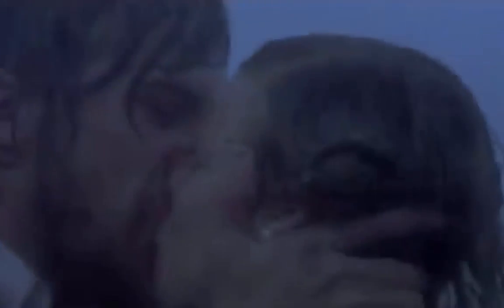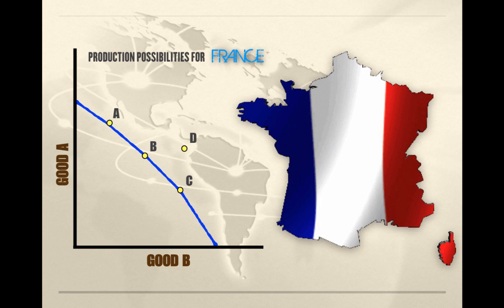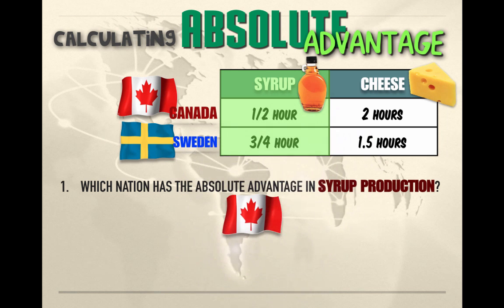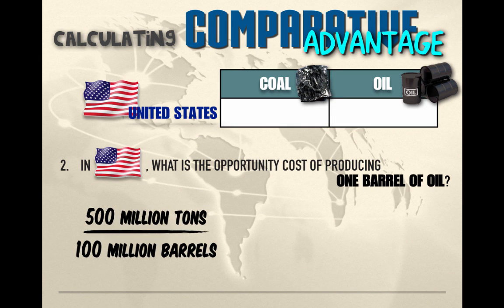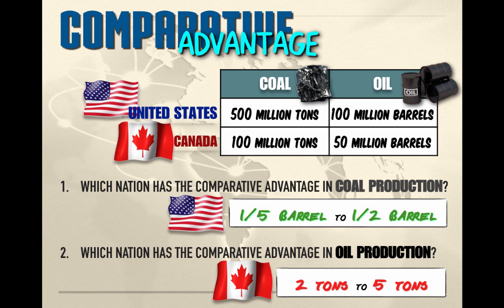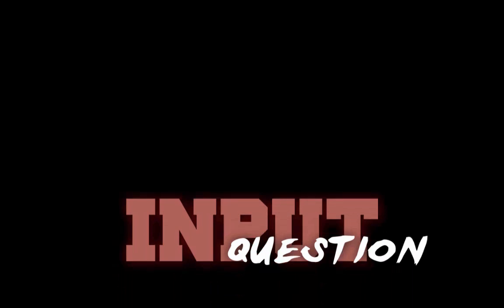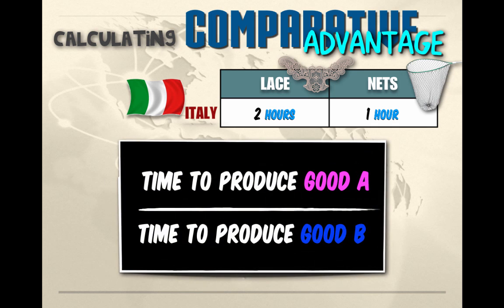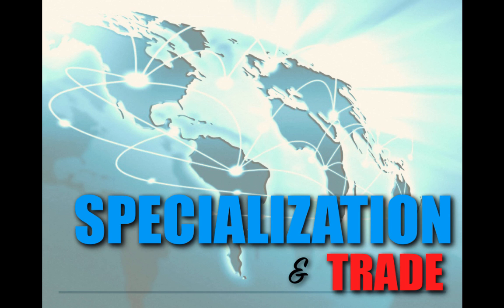Intro: Topic 1.6 -- Specialization and Trade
In this video, I will:
     - Define absolute and comparative advantage
     - Explain how trade enhances output and utility for trading countries worldwide
     - Practice calculating absolute advantage and comparative advantage, and decide
       whether nations should engage in mutually beneficial trade